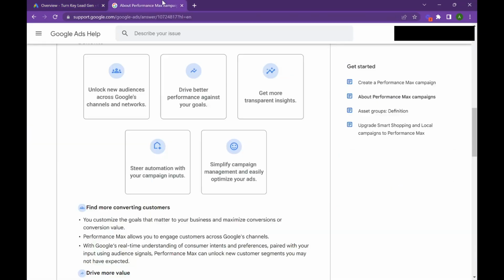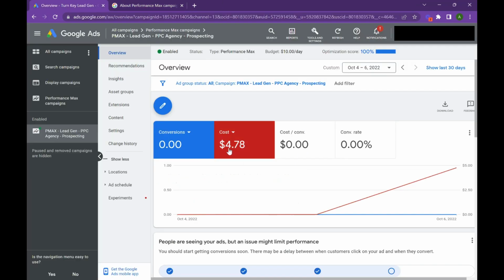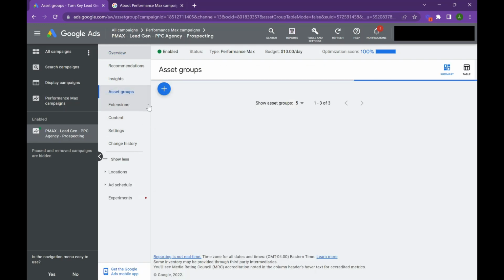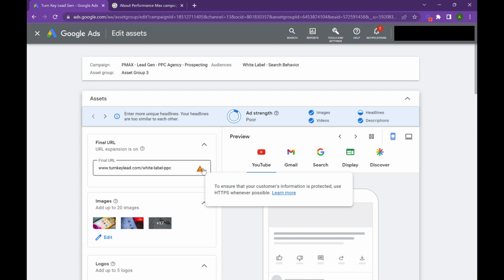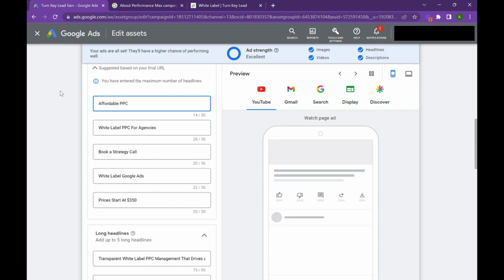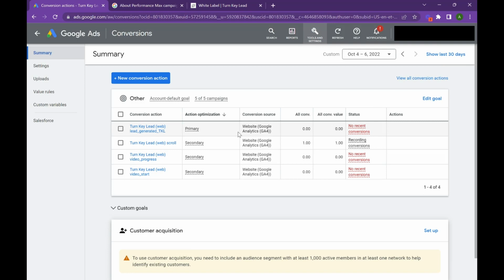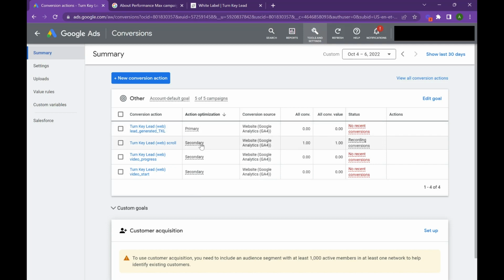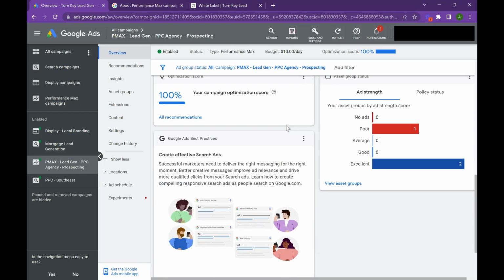Performance Max For Lead Generation - Fixing Poor Asset Groups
In this Performance Max for Lead Generation series, we breakdown, from start to finish, how to spend your 1st 1000 dollars in a performance max campaign. We will walk through targeting, scaling, optimizing, and the challenges that you can run into when spending  ad dollars in Google ads.

In video 1, we discuss fixing poor rated asset groups and why it is important to follow Google's guidelines within Performance Max campaigns.

Learn how marketing agencies scale low budget performance max campaigns for effective lead generation.